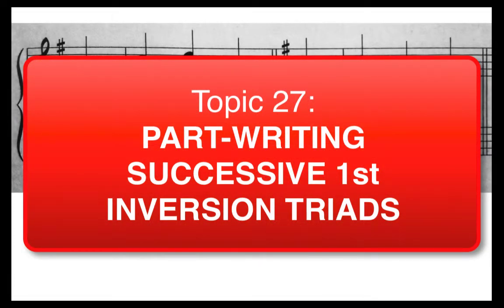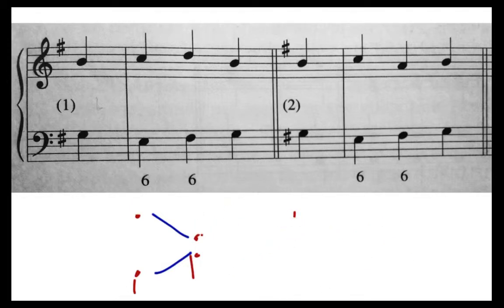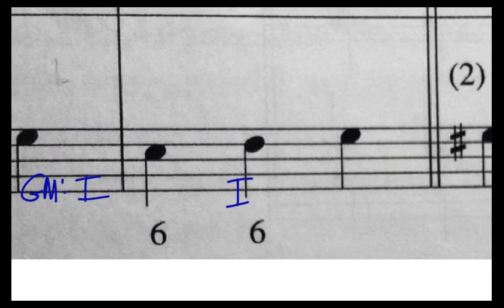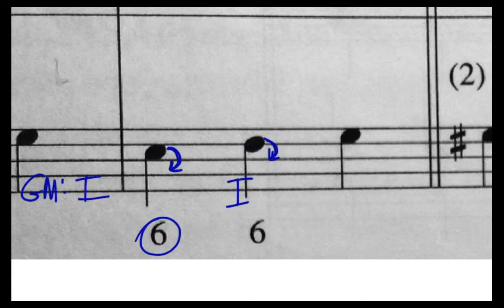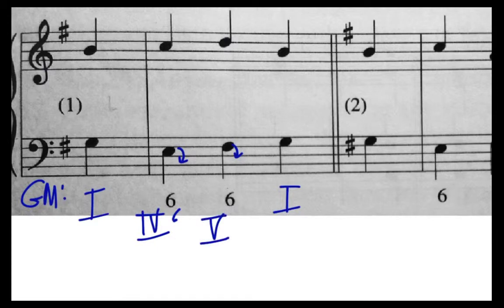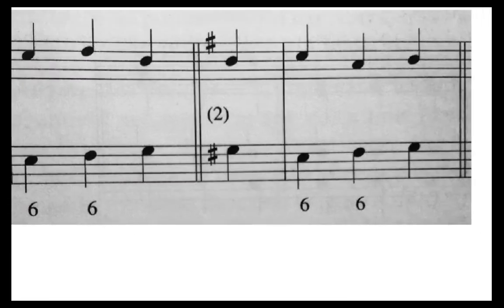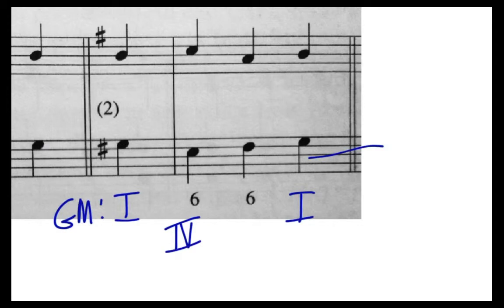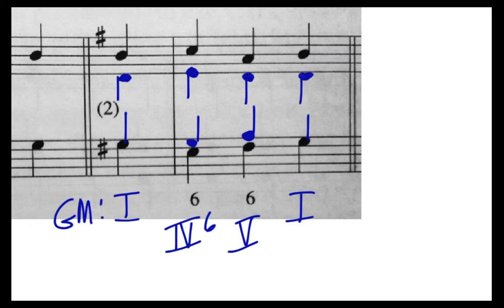Music Theory: Part-Writing Successive 1st Inversion Triads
In this tutorial video, we examine some ways to part-write first inversion triads when they occur right next to one another.